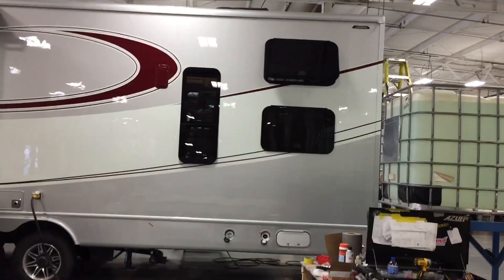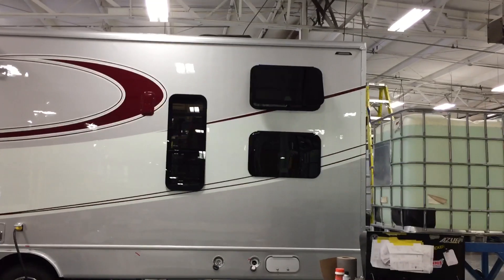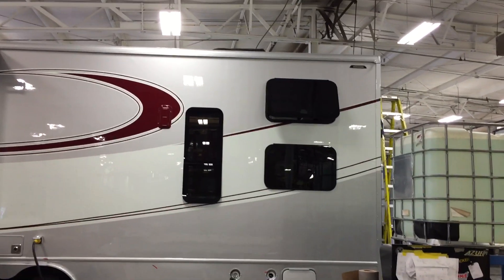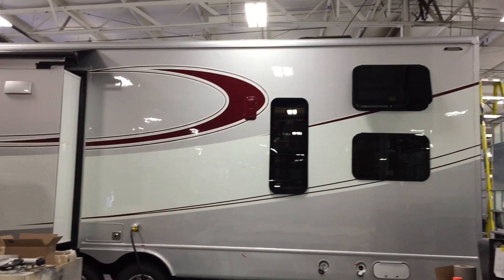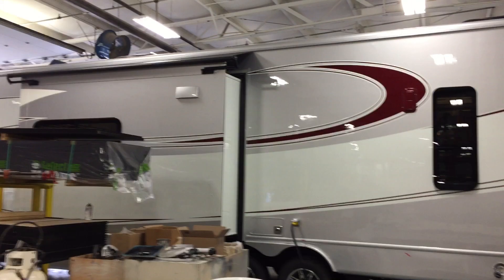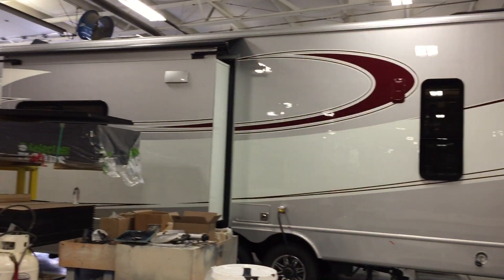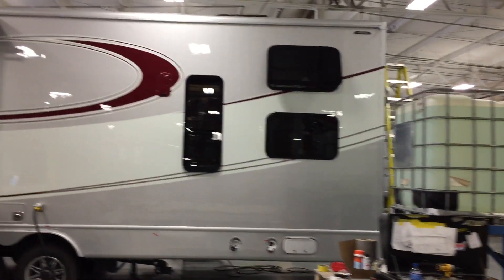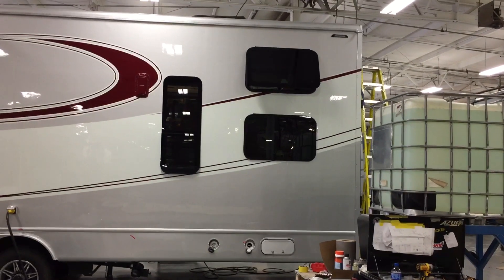Luxe Toy Hauler - Custom Paint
2503 Marina Dr
Elkhart, IN 46514